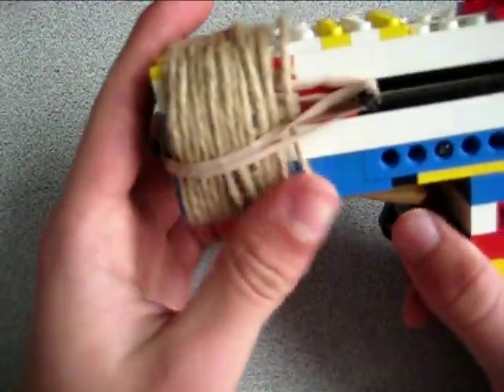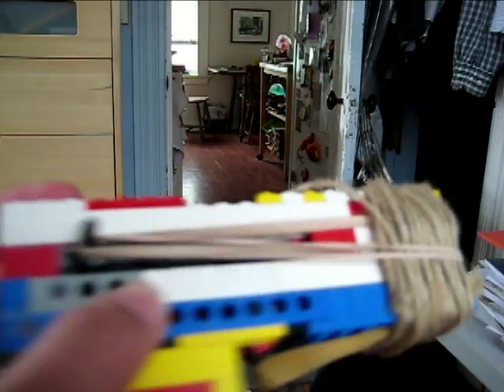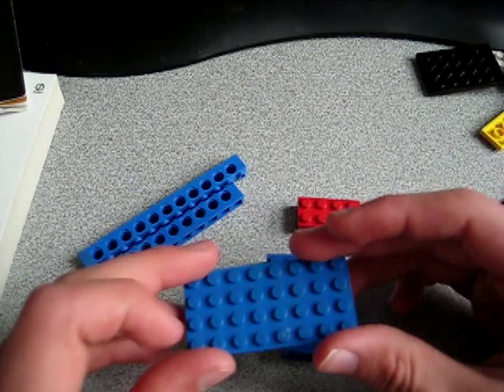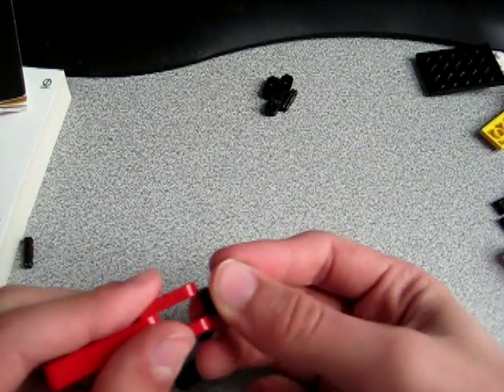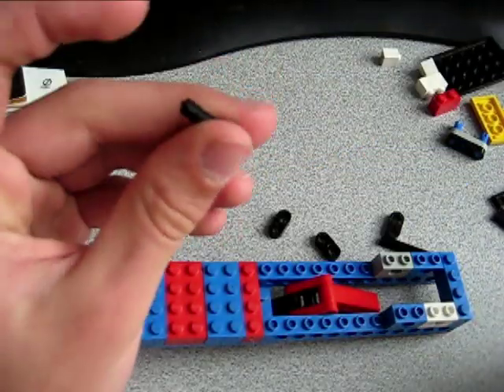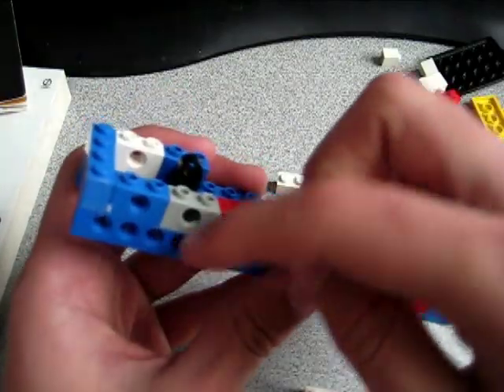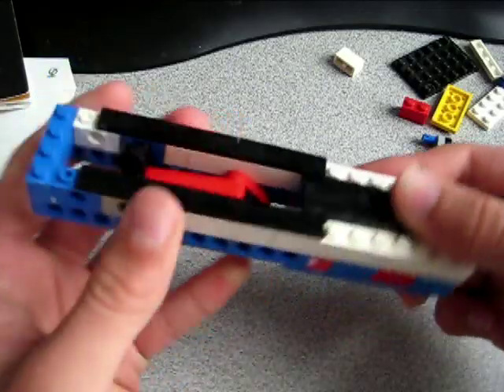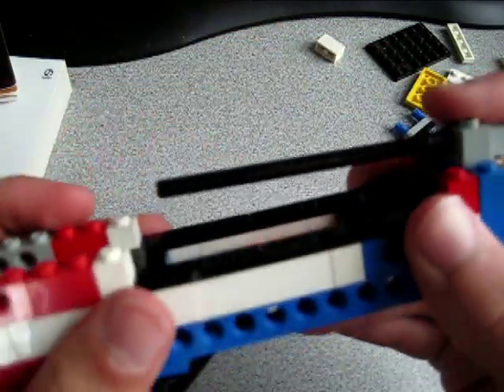PART 1: How to Build a Fully-Working Lego Gun in 15 minutes (S-51 from lkmachines.com)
This is the 1st part of this tutorial on how to build a nice, fully working, customizable, simple, single-shot lego pistol gun. It's fairly easy to build this gun from spare lego bricks around the house.

A well-designed flash game website serving the best flash games on the internet: